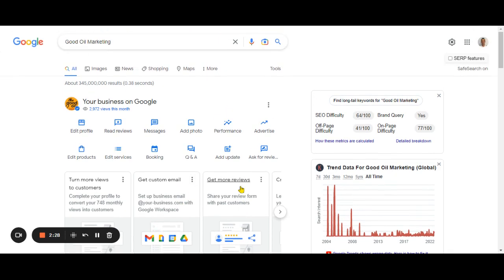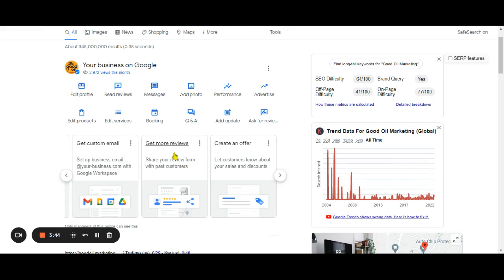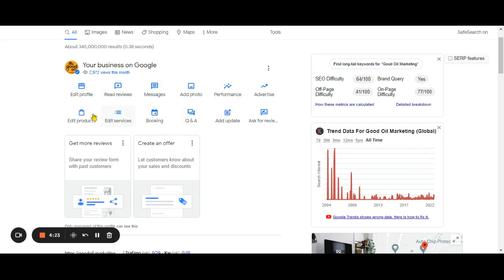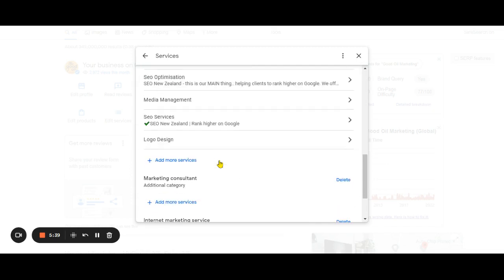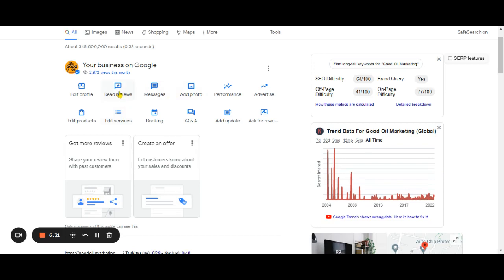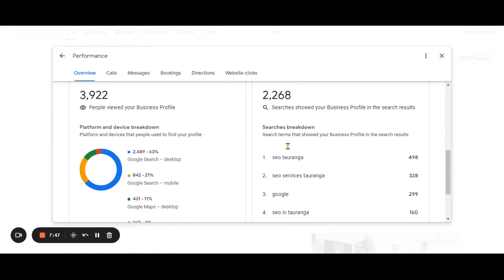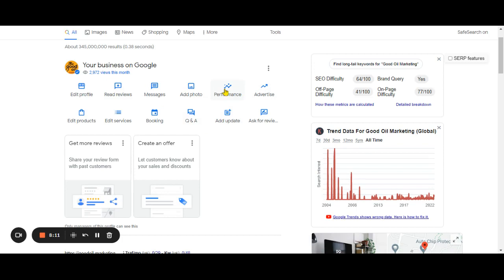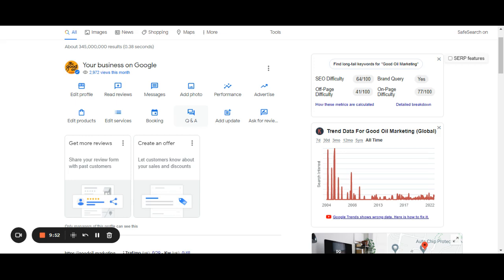Massive changes to Google Business Profile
Wow - big changes to Google Business Profile!

The GBP dashboard manager is gone, so when you hit business.google.com now you'll be directed to the search version of your profile to manage it from there.

Yes, you can also use Google Maps as an option, but for now we recommend using the Search option as explained in this short but very important video.

Google has done a good job here - we think this version is actually better, and will help you use the platform better than before.

Watch the video now, and get familiar with the new look.

Ways we can help you:

❓ Questions below - we'll answer them.